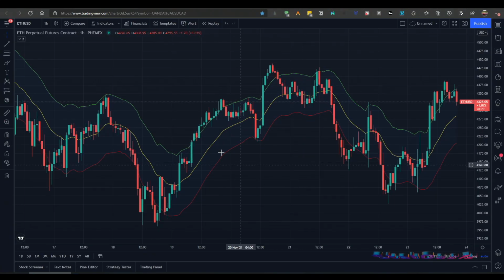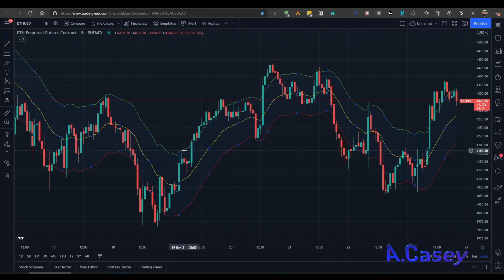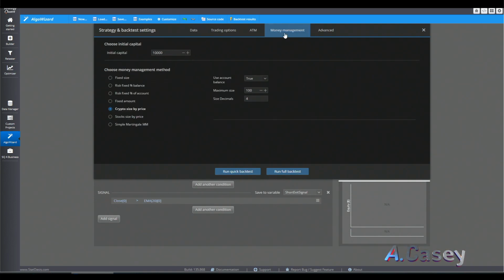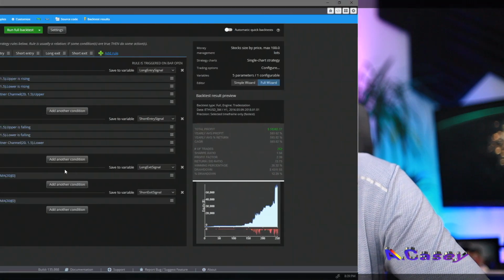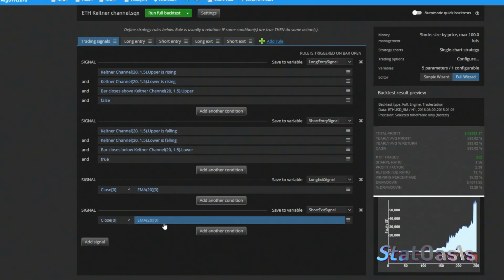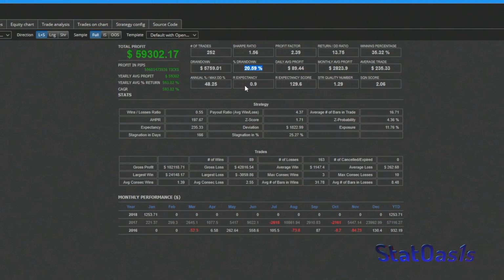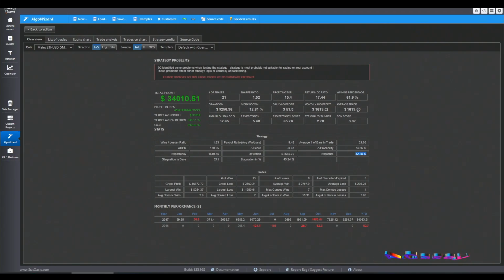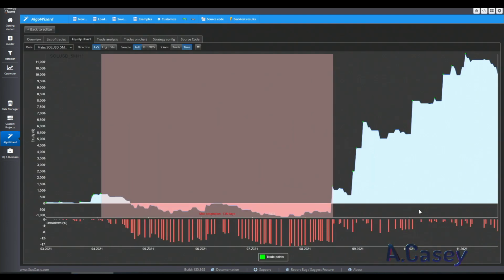How to build KELTNER CHANNEL strategy on Ethereum?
Use Keltner Channel indicator to build a strategy that trades Ethereum and BitCoin on the long side with a breakout model. The strategy is very simple yet very effective.

 🕞 Index 🕥
00:00 Introduction
01:42 Building a breakout strategy on Ethereum using Keltner Channel
04:26 Building a Short breakdown strategy using Keltner Channel
05:36 Keltner Channel strategy stats
07:26 Testing Keltner Channel breakout strategy on BitCoin
08:36 Epilogue
Let’s Connect: